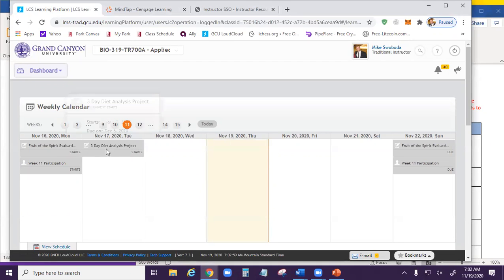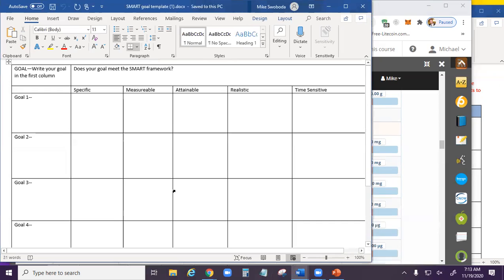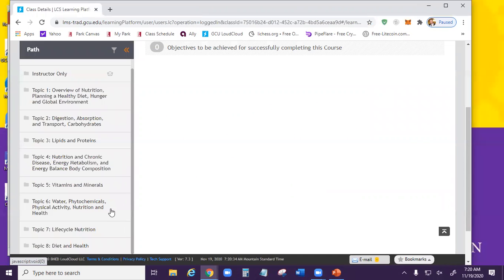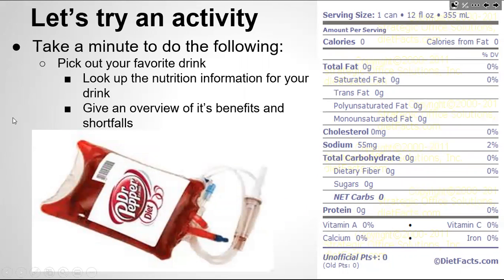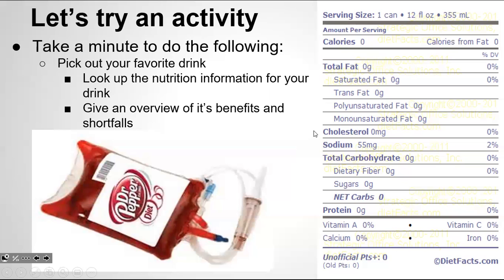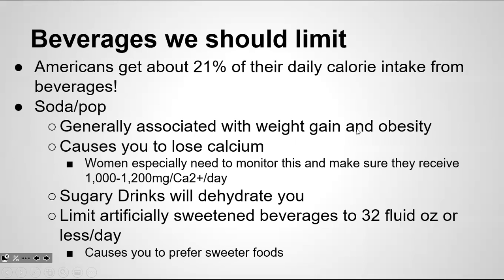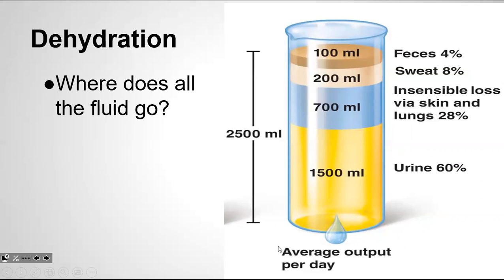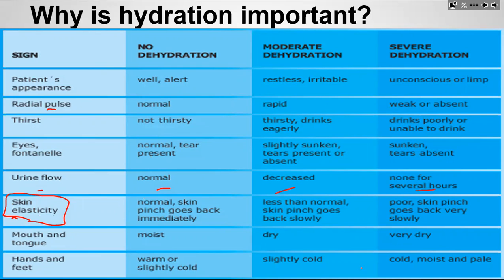Grand Canyon University BIO-319 Applied Nutrition Topic 6 Part 1: Water & Fluids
Text: Understanding Nutrition
Authors: Noss, E., Whitney, S., & Rolfes, S. R. (2016).
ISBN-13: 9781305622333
Publisher: Cengage
Edition: 14th

Senior Adjunct Professor--Exercise Science
College of Science, Engineering, and Technology
Grand Canyon University